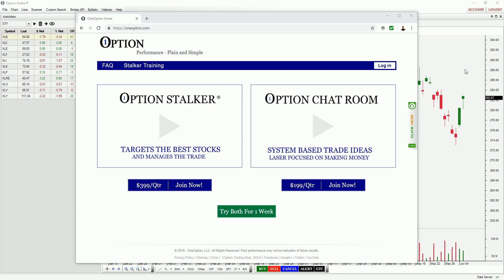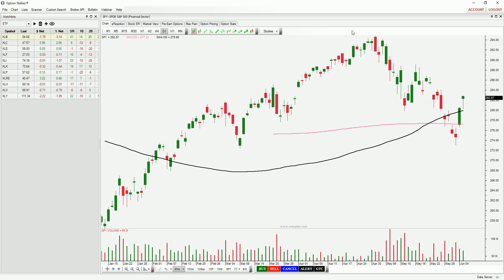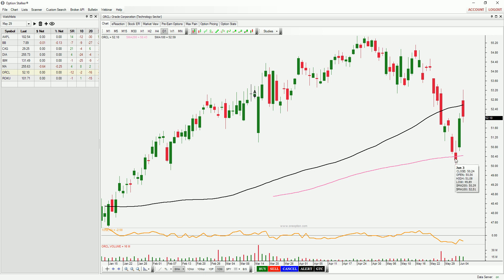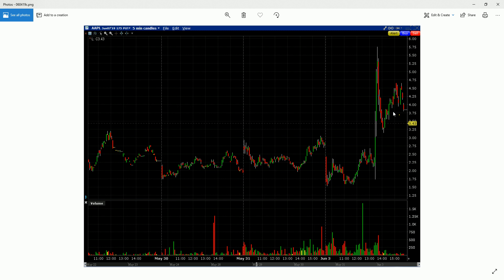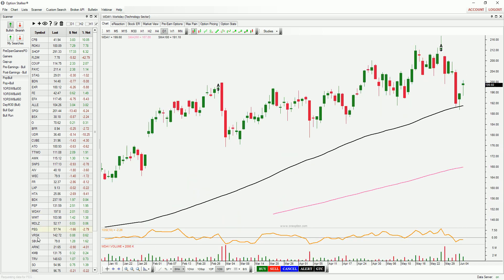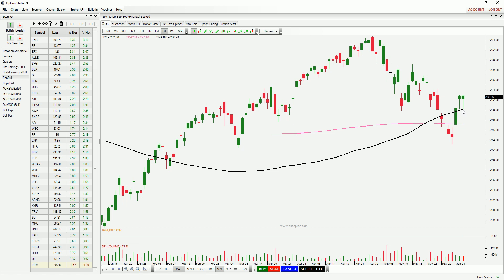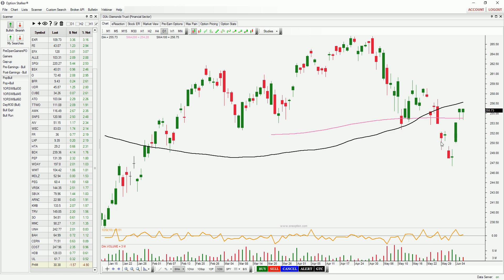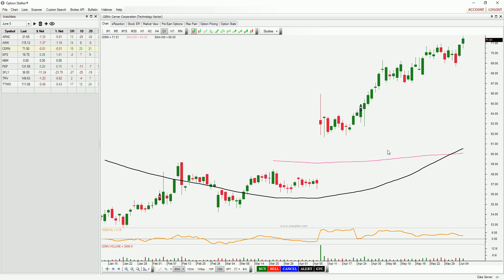How To Find Great Stock Trades Using Option Stalker - June 5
I start every video with a recap of the prior week's picks - all of them. Watch these videos and gauge the performance. You will see that this systematic approach to trading consistently makes money. Option Stalker finds the stocks and you only need a few minutes a day to find great swing trades. These stocks are also great for day trading. Use option liquidity as a search criteria and you can find great options trades as well.